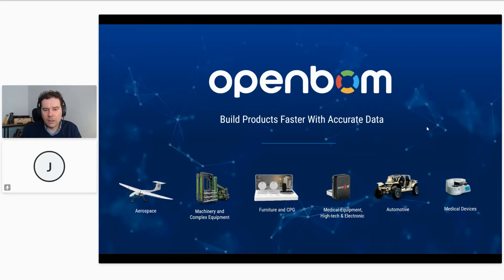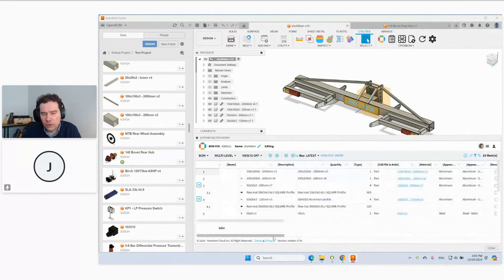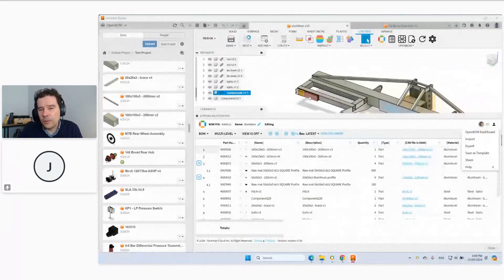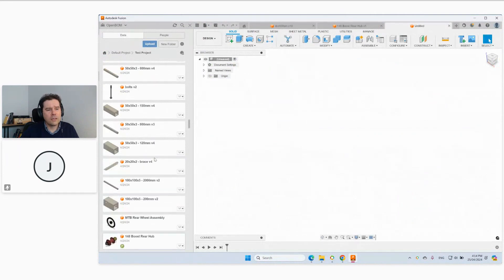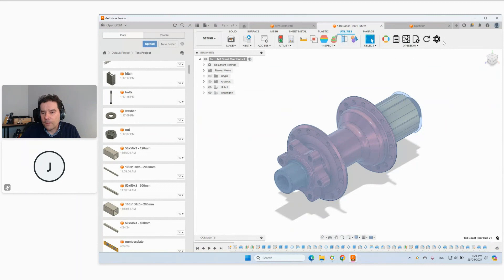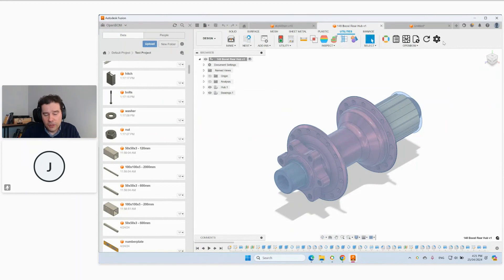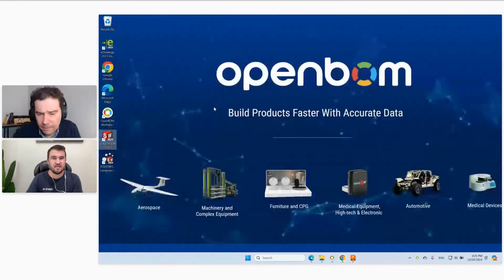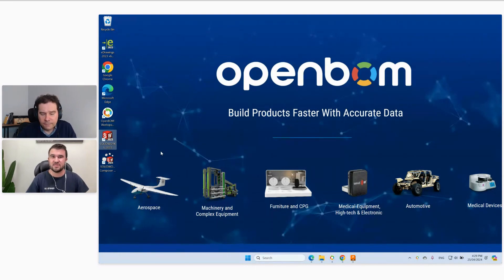OpenBOM Live Demo - Autodesk Fusion 360 Integration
In this live demo, we talk about how OpenBOM and Autodesk Fusion360 are integrated including:

1. Simple BOM creation and settings attributes
2. Calculation examples (cost, weight, etc.)
3. Generation of unique Part Number
4. Integration with Fusion 360 Manage
5. BOM options such "exclude from BOM" and "Purchased assembly"
6. Ordering process (RFQ / PO)

To sum up - OpenBOM is not your typical BOM report in CAD. It gives you a wide scope of features to perform data management, product lifecycle, calculation and ordering. Check this out.